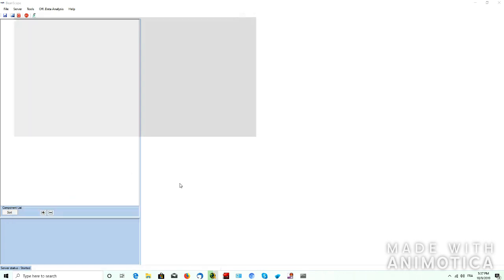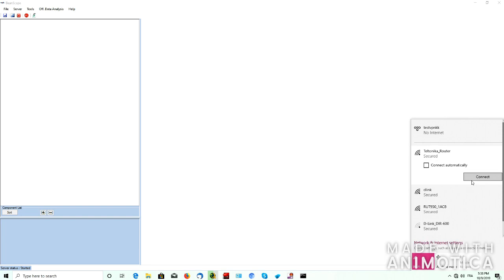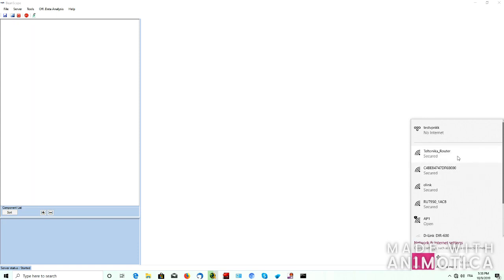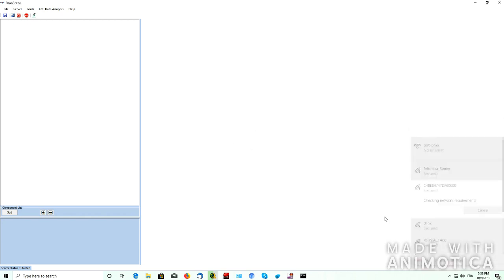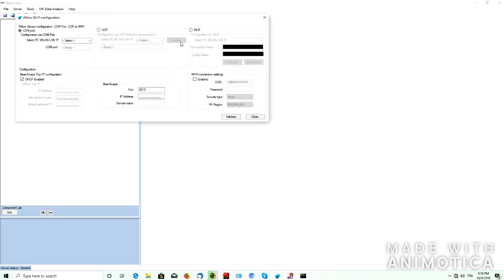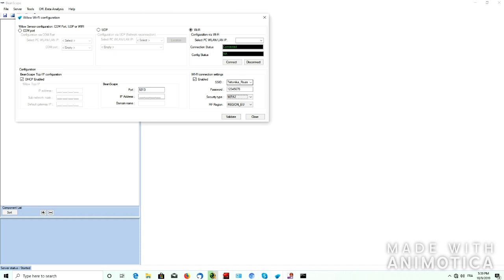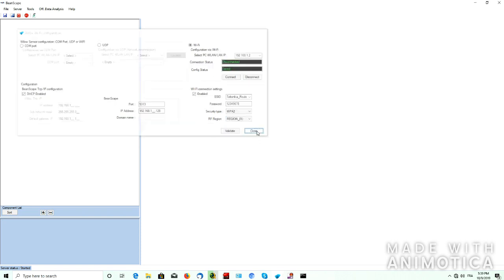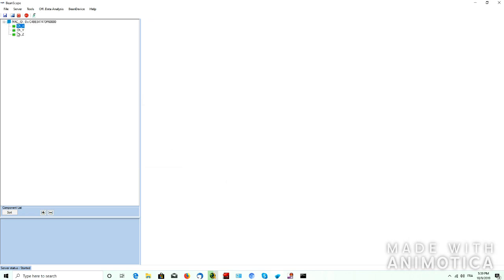How to setup WIFI Access Point mode on Wilow IOT Sensors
Tutorial Video explaining how to configure your Wilow IOT Sensor in Access Point mode.

About Beanair
 Recent developments in sensor technology, especially when wireless technology is considered, have opened up new gates in terms of health monitoring and preemptive fault detection.

To meet these new challenges, BeanAir, a leading German company in sensing technology, designs and manufactures smart, rugged and time-synchronized wireless sensor networks.

Based on a smart combination of high-end sensors (acceleration, vibration, shock, tilt, temperature, humidity…) and a reliable wireless protocol, BeanAir Wireless Sensor Networks constitute an outstanding technology for various applications: Structural Health Monitoring for Civil Engineering, Automotive Testing, Flight Test Measurement, Technical Building management, Environmental Monitoring….

Furthermore, the high level of versatility, performance and reliability of its wireless sensors, in addition to a worldwide presence thanks to effective system integrators and distribution partners, Beanairhas acquired an international outreach ( China, Japan, Korea, Australia, US, Europe, South Africa, etc) and continues to maintain a strong reputation with major customers in numerous sectors.

By leveraging our expertise in Wireless Sensor Network technology, BeanAir contributes to enhancing the user experience in sensing technology.